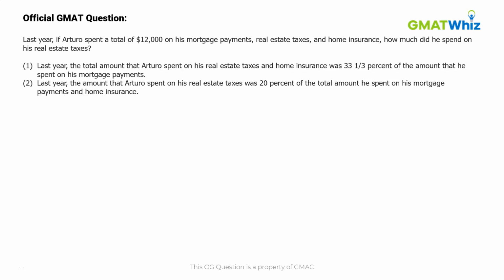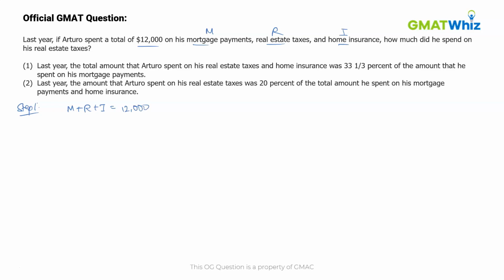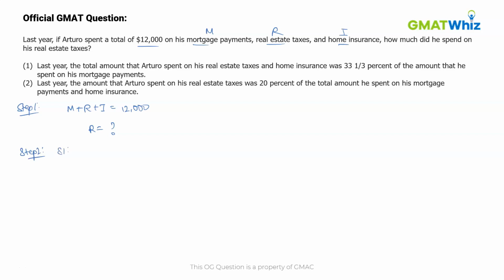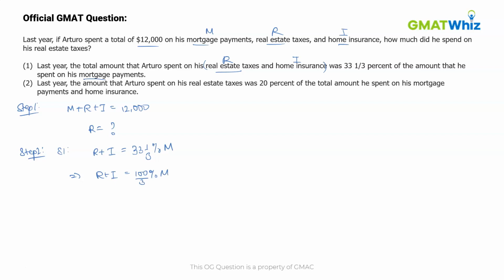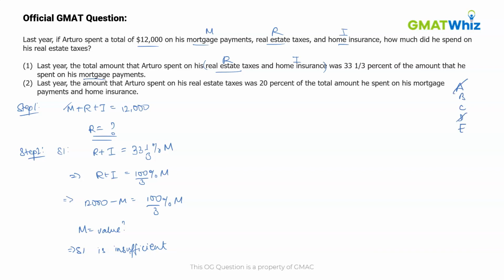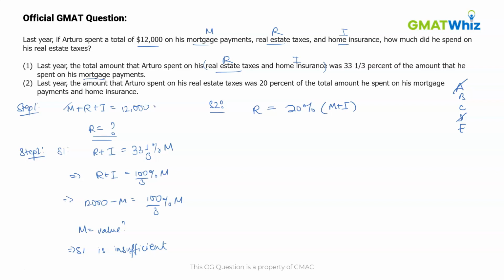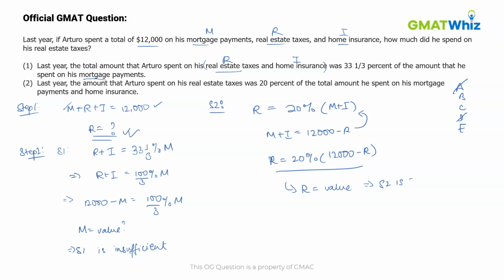GMAT OG l DS00764 : Last year, if Arturo spent a total of $12,000 on his mortgage payments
Last year, if Arturo spent a total of $12,000 on his mortgage payments, real estate taxes, and home insurance, how much did he spend on his real estate taxes?